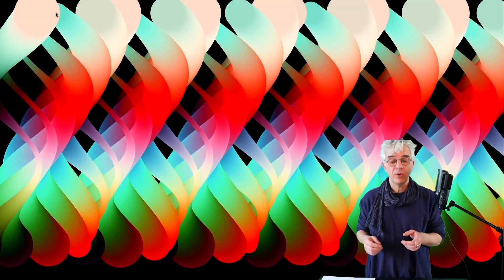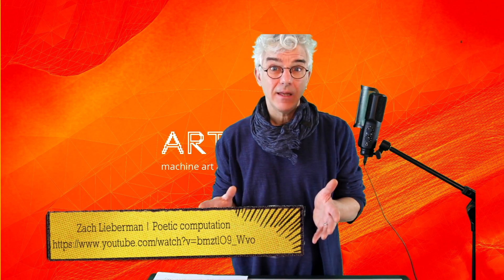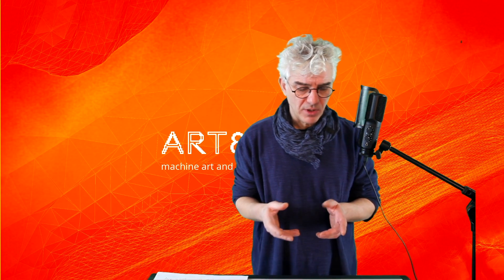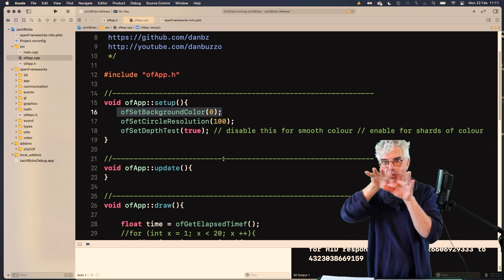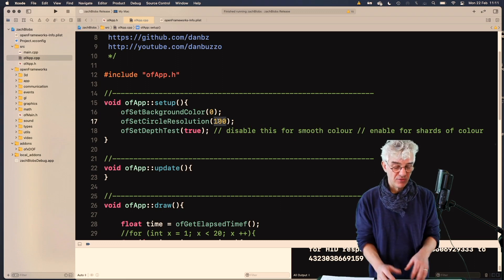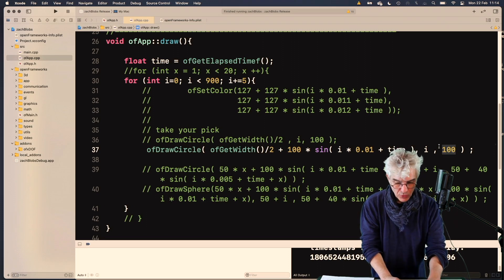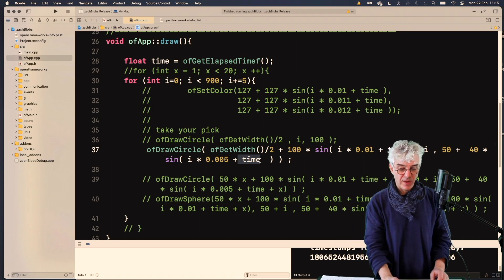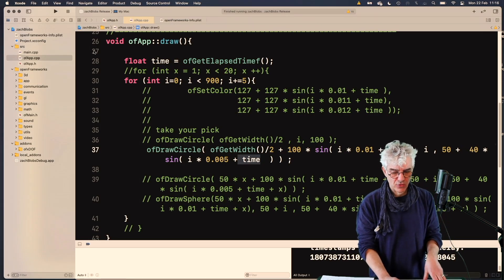Draw generative sine-wave animations - tutorial: openFrameworks superBasics e10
openFrameworks C++ creative coding superBasics tutorials.we explore animating generative drawings with sine waves.
This video walks you an example demo from artist/educator Zach Lieberman that gives super simple examples of how to use sine waves in your openFrameworks drawings projects.